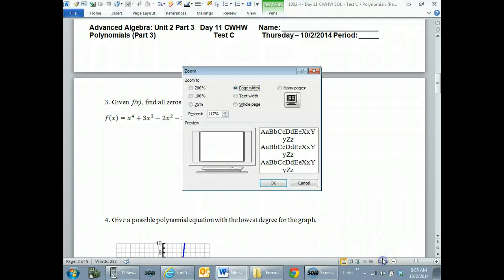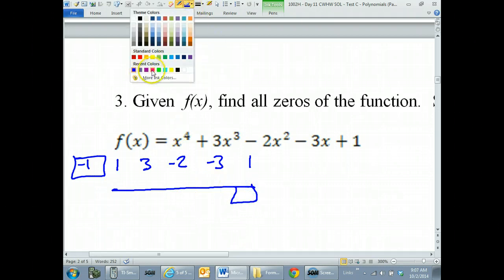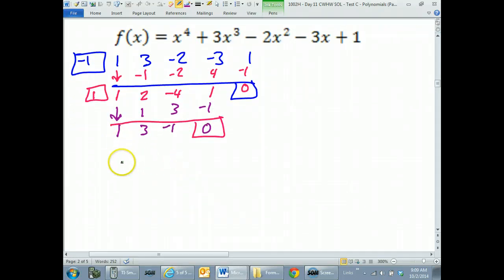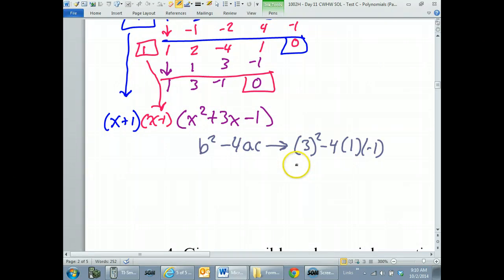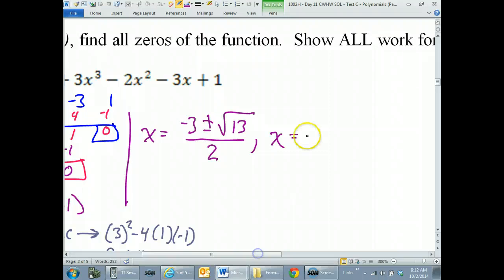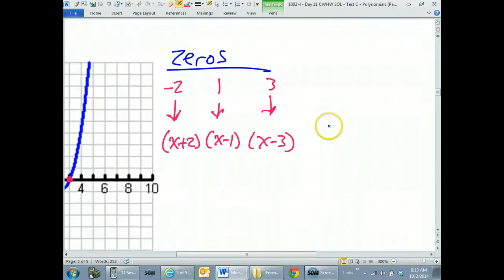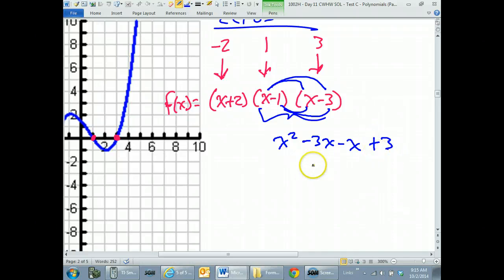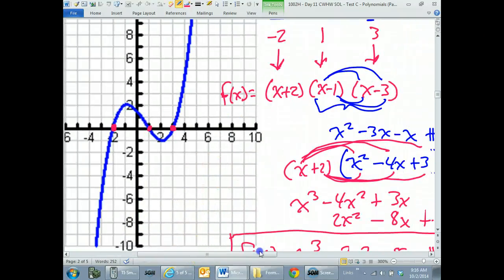Day 11 CWHW #3 and #4 Find the Zeros of a Polynomial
How do you factor a polynomial?